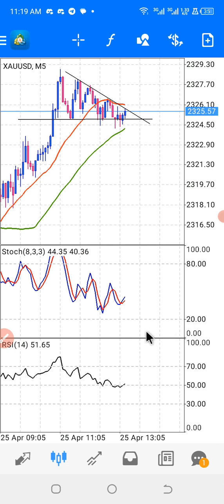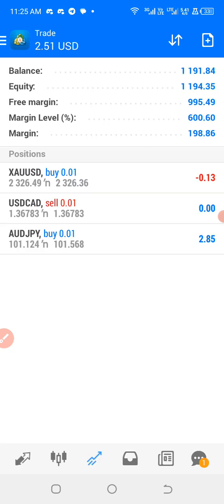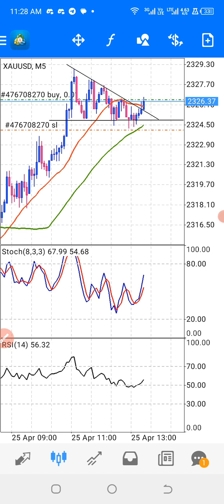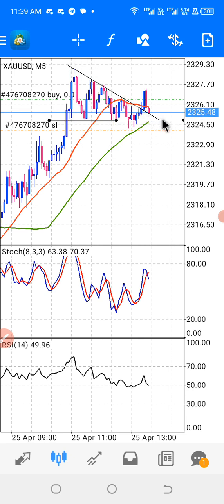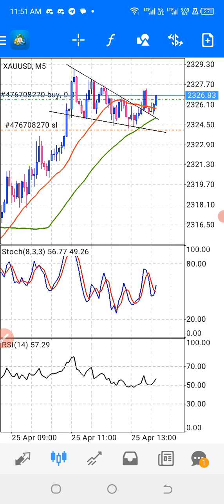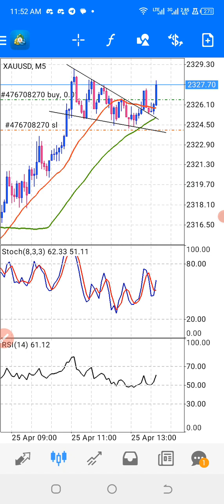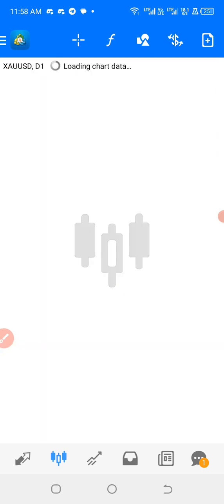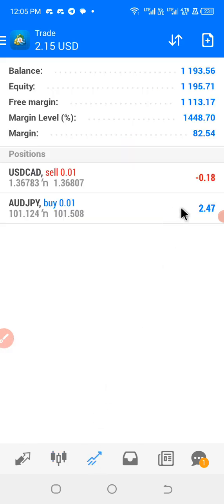April 25, 2024